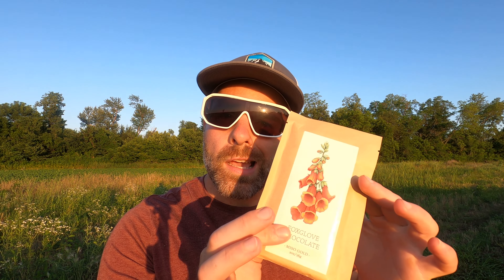Foxglove Chocolate - Miso Gold Chocolate Bar Review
Another tasty bar from Foxglove Chocolate.